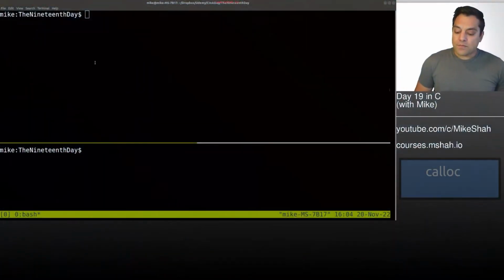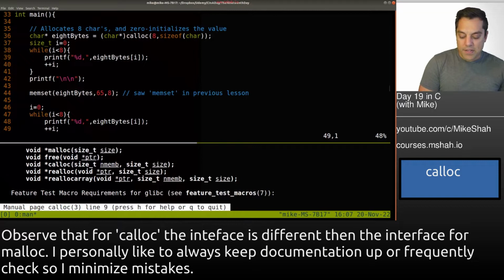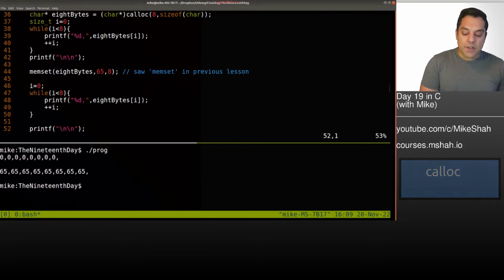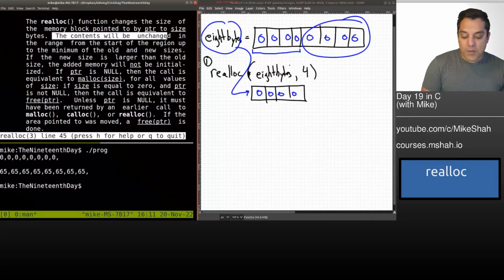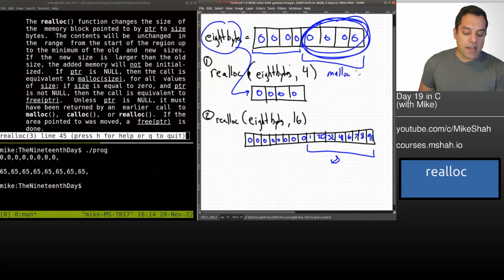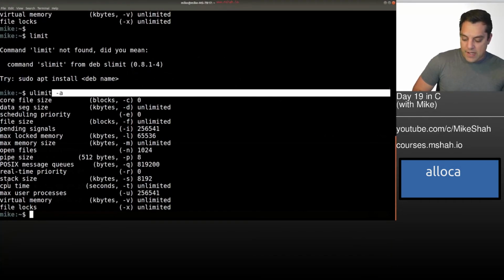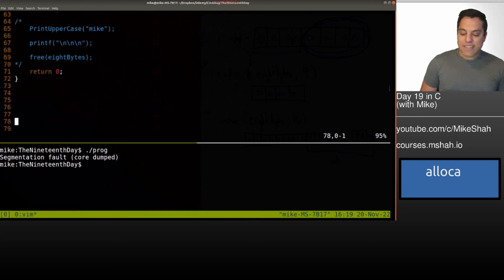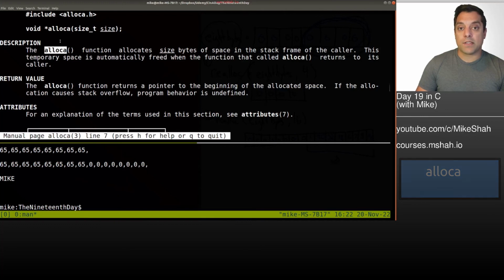[Day 19] - calloc, realloc, and alloca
►Lesson Description: In this lesson we are going to be learning about three more useful memory allocation functions in the GNU C Library: calloc, realloc, and alloca. calloc is a function that is very similar to malloc, the difference is that it is going to zero initialize the memory. Note that with calloc, the calling interface is slightly different from malloc so that each element can be zero initialized. Next we'll look at realloc, which is a useful function for resizing already allocated data into a larger or smaller sized chunk of memory. Finally we'll talk about alloca, which is a special purpose allocator for managing memory on the stack. alloca will reclaim memory automatically for us outside of the block scope however, so it's quite fast if we otherwise have a small enough allocation that can fit on the stack (see limit and ulimit -a for example)

00:00 Introduction
00:30 calloc man page
01:43 calloc example
05:00 realloc visual explanation
09:15 realloc code example
10:35 alloca
11:00 limit and ulimit -a to find stacksize
11:58 alloca example
15:51 Conclusion